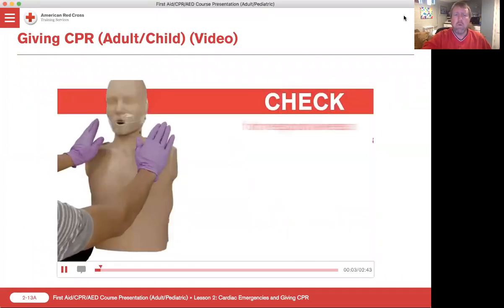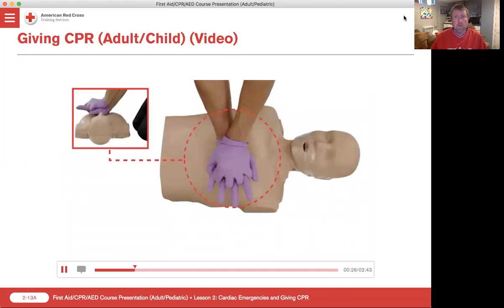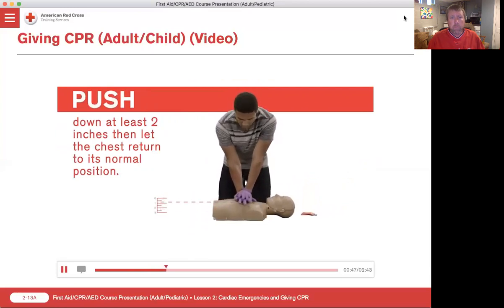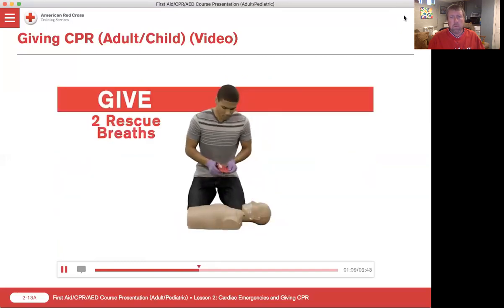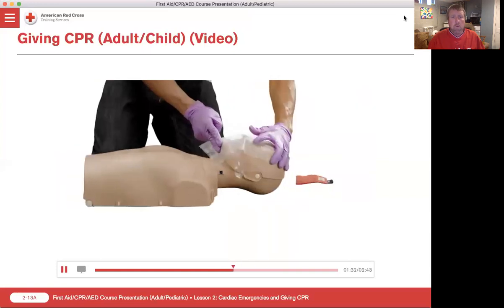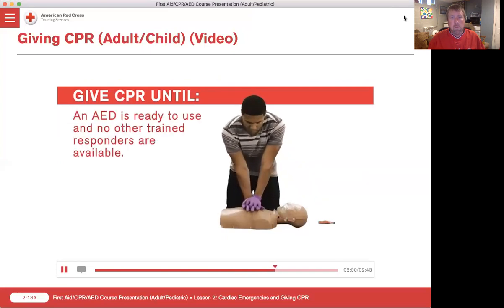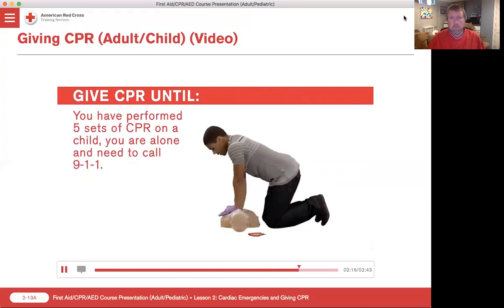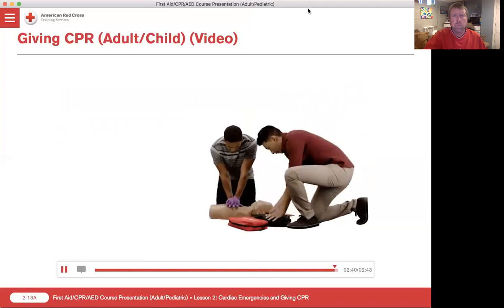L2 - RC Steps to CPR